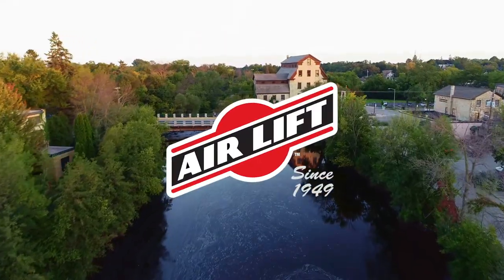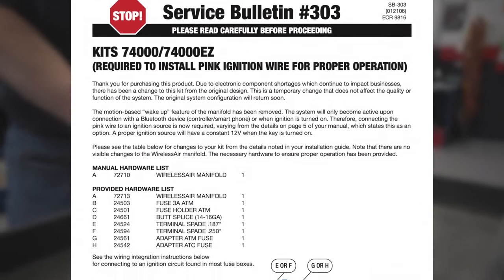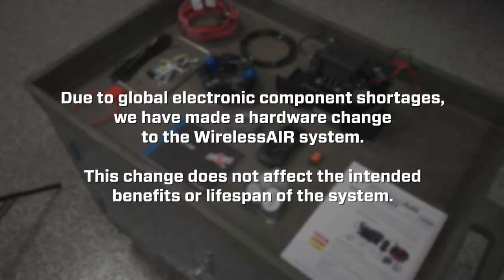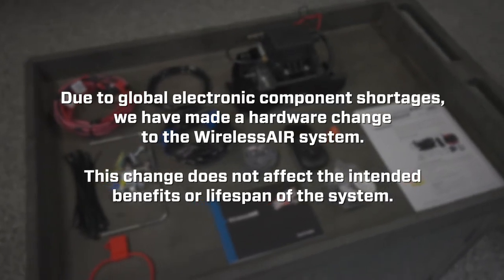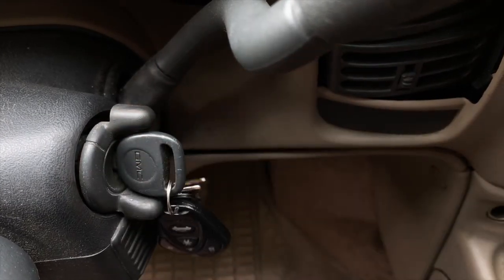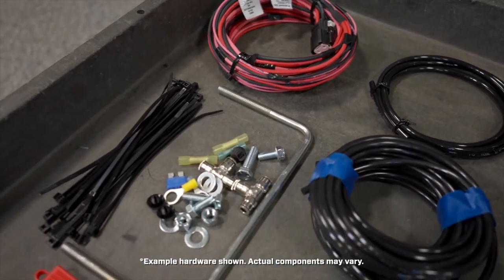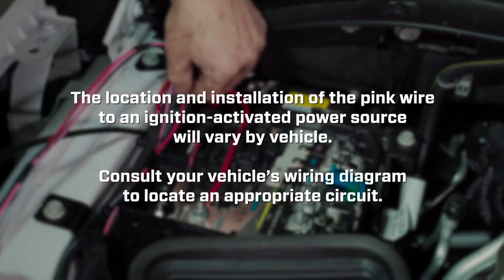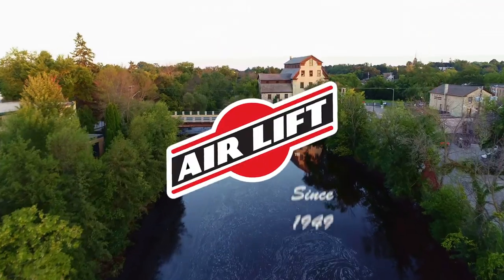Service Bulletin SB-303 - WirelessAIR 74000EZ / 74000 August 2021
Thank you for choosing Air Lift.
We would like to tell you about an important service bulletin for our WirelessAIR system.

If you received Service Bulletin SB-303 in your 74000 or 74000EZ product, please be certain to read all of the information included on the sheet. This video is not intended to replace the installation manual or service bulletin.

Due to global electronic component shortages, we have made a hardware change to the WirelessAIR system. This change does not affect the intended benefits or lifespan of the system.

In place of the motion-based “wake up” feature, the system will now become active upon Bluetooth device connection or when the ignition is turned on, requiring the pink wire of the system wiring harness to be connected to an ignition activated 12-volt power source.

The necessary hardware is provided in the kit to allow for proper installation.

The location and installation of the pink wire to an ignition-activated power source will vary by vehicle. Consult your vehicle’s wiring diagram to locate an appropriate circuit.

Our in-house customer service team is standing by and happy to help answer any questions you might have.

We appreciate you choosing Air Lift products.